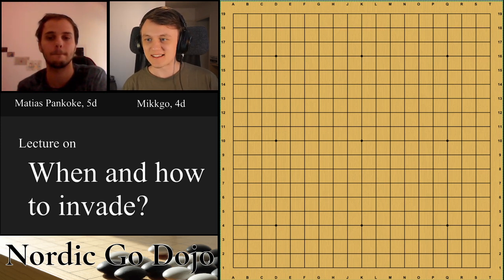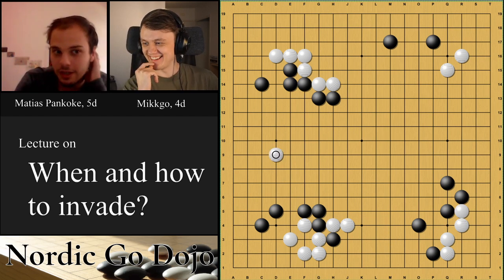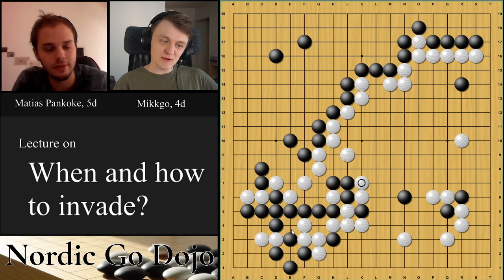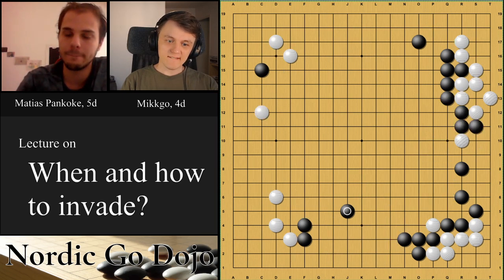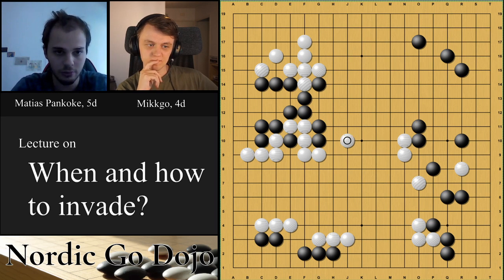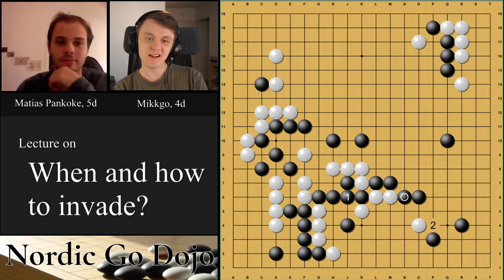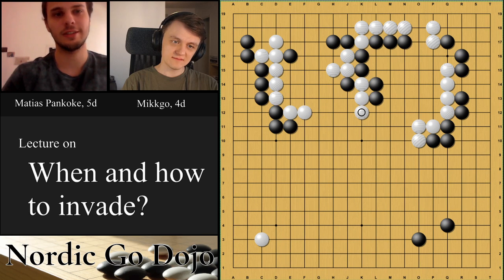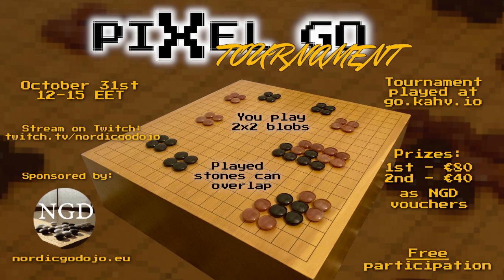NGD lecture: Matias on when and how to invade?